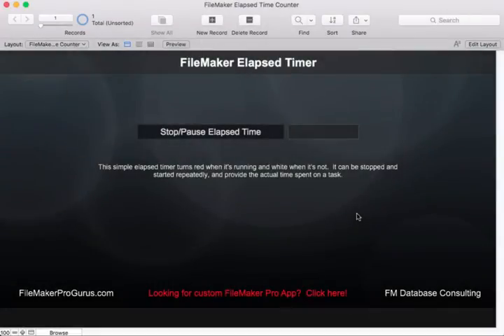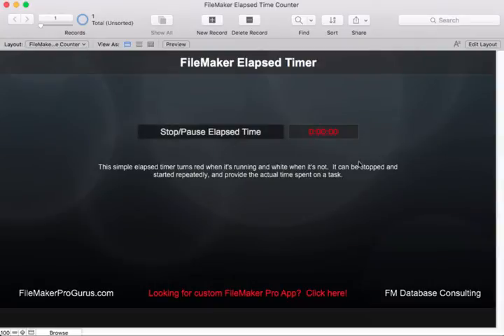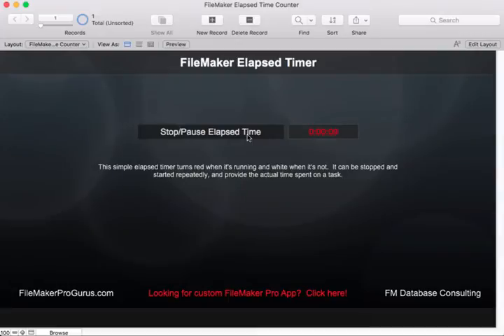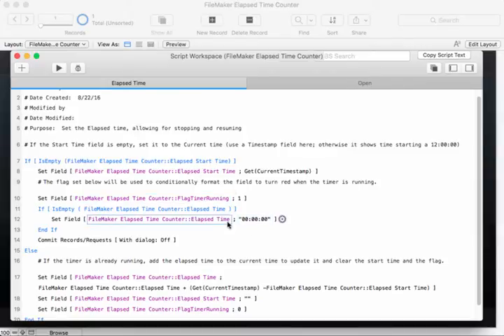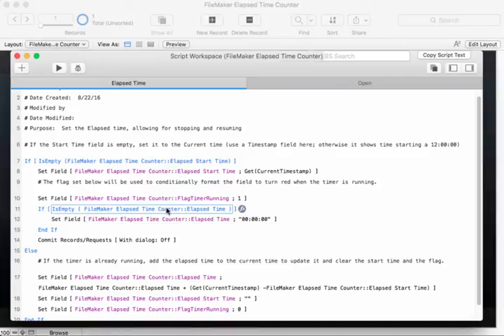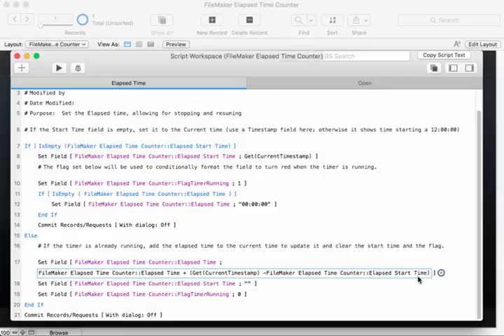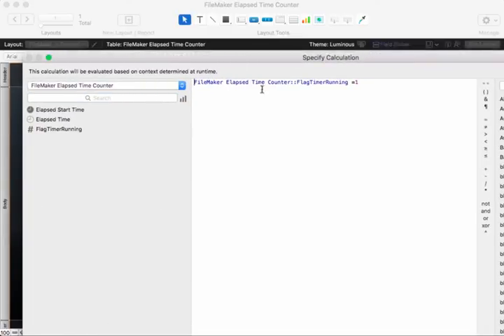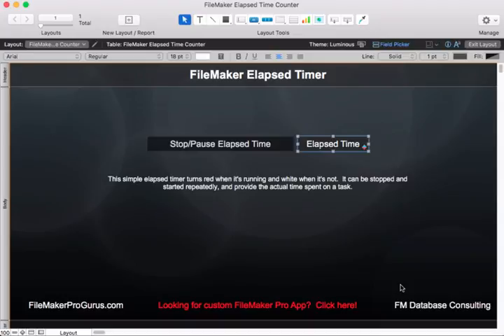FileMaker Elapsed Timer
A lawyer client recently requested a start and stop FileMaker elapsed timer capability for the CRM/Case manager solution I am building for him. I poked around on the web for while and didn't find anything I liked, and decided to build one.  He likes it so much I decided to share it with the community:

The FileMaker elapsed timer is simple and quick to build.  There are only three fields, one script, and one field with conditional formatting.

The three fields are:

Elapsed Time Start (Timestamp field)
Elapsed Time (Time field)
FlagTimerRunning (Number field)
It's important that the Elapsed Time Start be a Timestamp field, otherwise the start time appears as 12:00:00 instead of 00:00:00.

The Elapsed Time field shows the total elapsed time as the user updated the timer by clicking the button.

TheFlagTimerRunning lets us know when the timer is running by turning the Elapsed Time Field text color to Red.

Want to see the details in FileMaker?